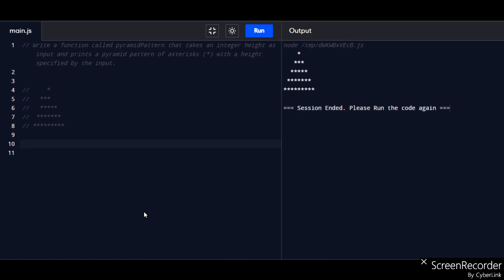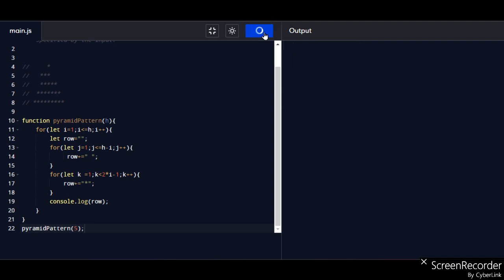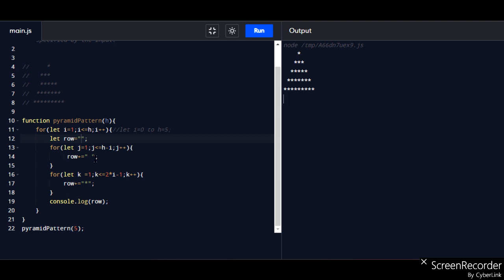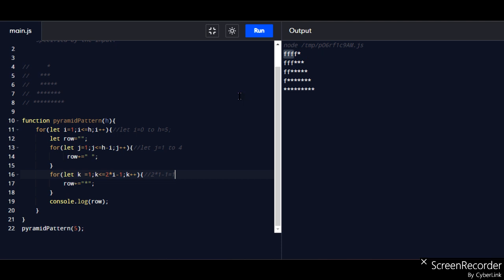JavaScript Pyramid Pattern: Easy Tutorial for Beginners"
"Welcome to our JavaScript tutorial on creating pyramid patterns! In this beginner-friendly video, we'll walk you through the process of building stunning pyramid patterns using JavaScript. Whether you're new to programming or looking to expand your skills, this step-by-step tutorial will guide you through each concept, from basic to advanced. Join us as we explore the fundamentals of JavaScript and unlock the secrets to crafting captivating pyramid patterns with ease. Get ready to elevate your coding skills and impress your friends with mesmerizing visual effects. Don't miss out - hit play now and start your journey into the world of JavaScript pyramid patterns!"